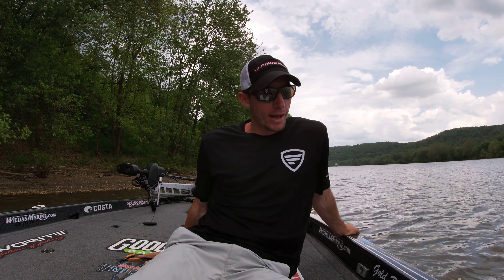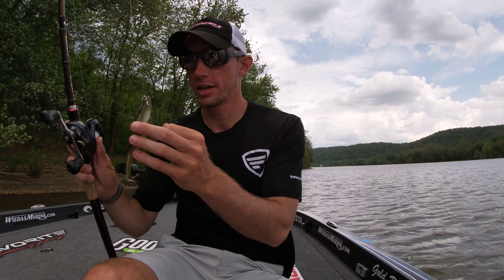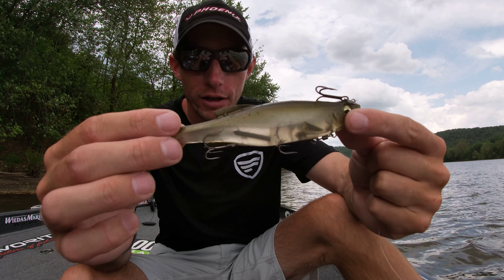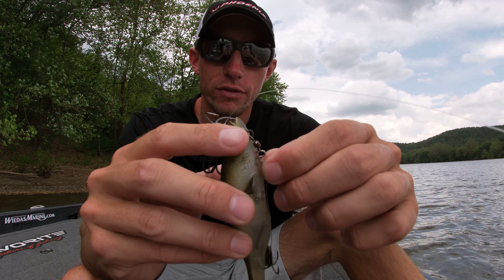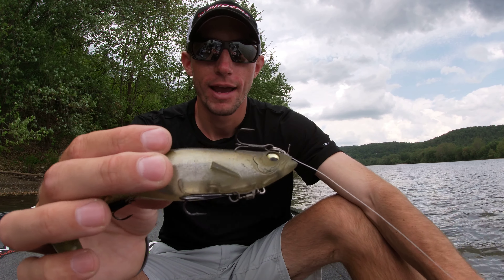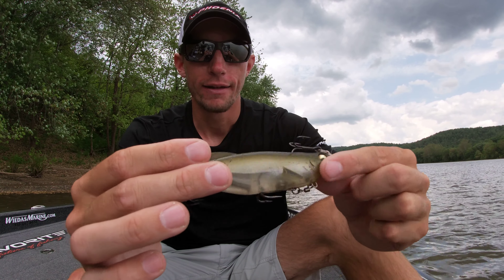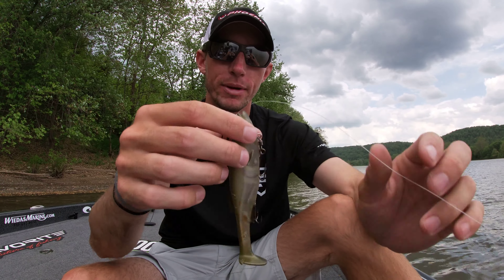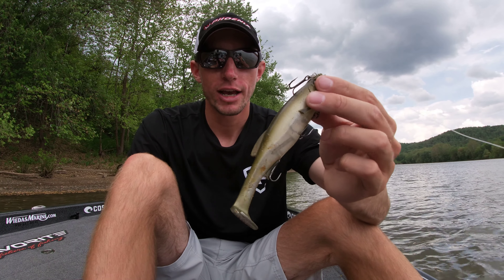Megabass MagDraft HACKS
Every swimbait fisherman knows about the Megabass Magdraft swimbait. One of the best on the market. I've spent some time and learned a few tricks to make the bait even better! Let me know if you have any as well!